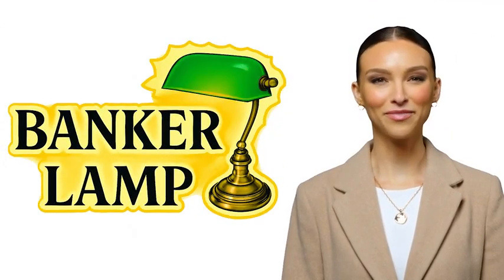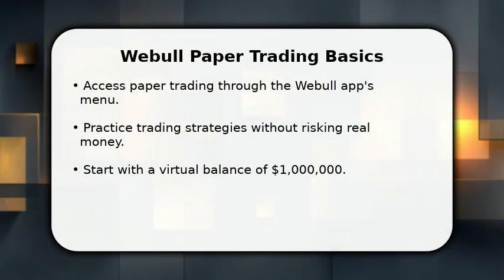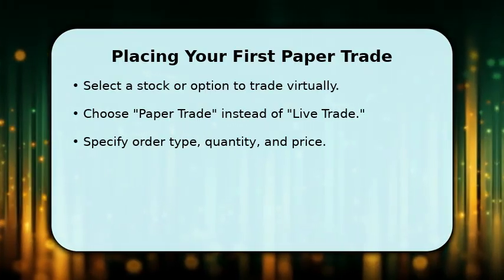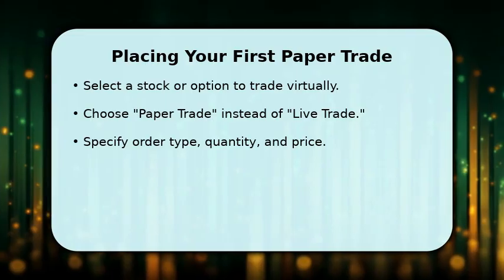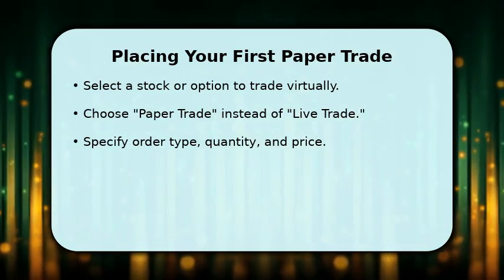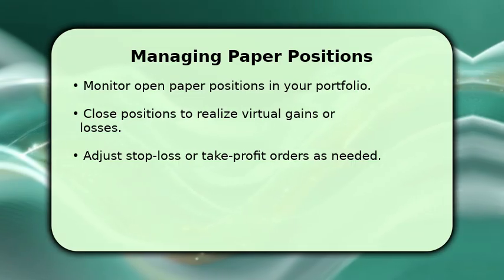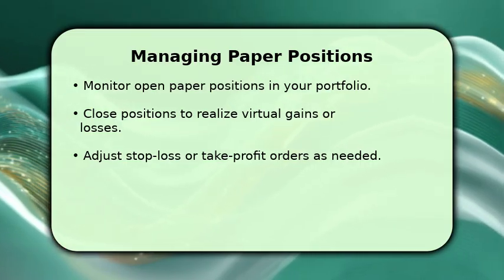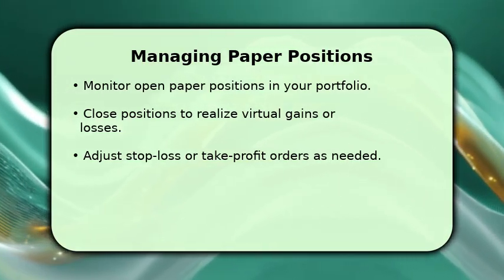How to Use Webull Paper Trading on Phone (Only Way)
In this video, we will cover the step-by-step process of using Webull's paper trading feature on your phone. This is a great way to practice trading without risking any real money. We'll go over how to set up an account, navigate the app, and place trades in paper mode.